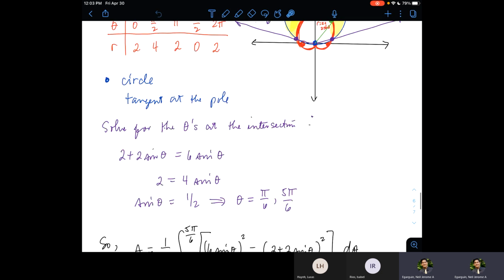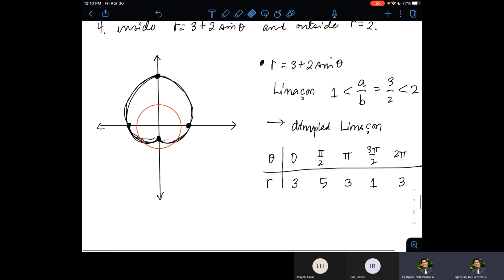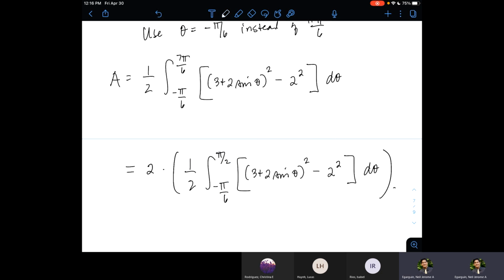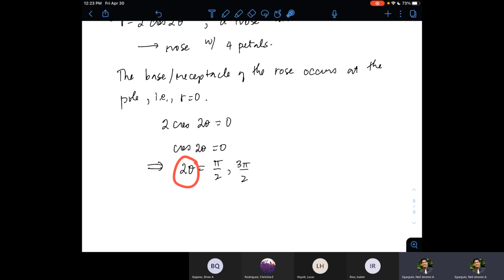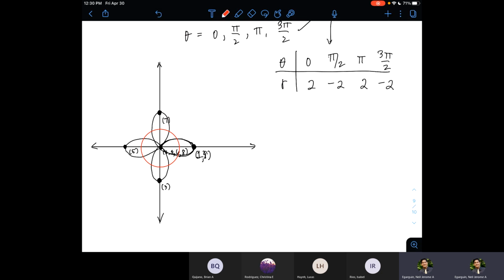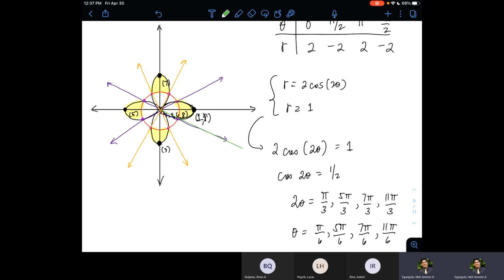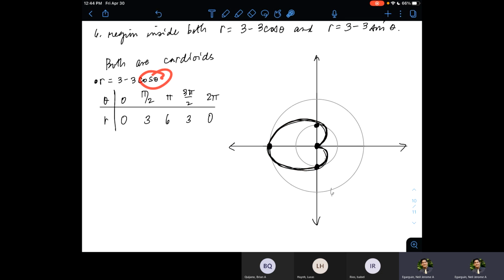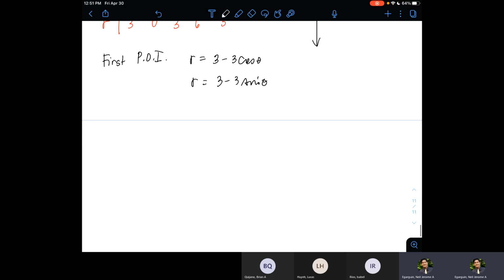Areas in Polar Coordinates Pt 2 [MATH 1432 Lab 04 Live Meeting 38]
In this video, we continue our discussion of setting-up integrals that will give the area of regions bounded by polar curves. The material in this video is Worksheet 22 found in